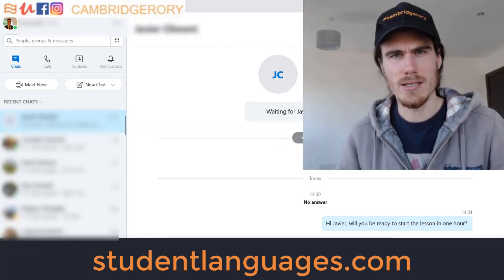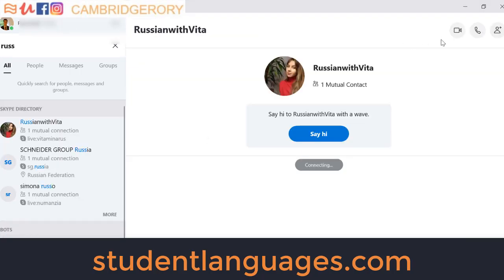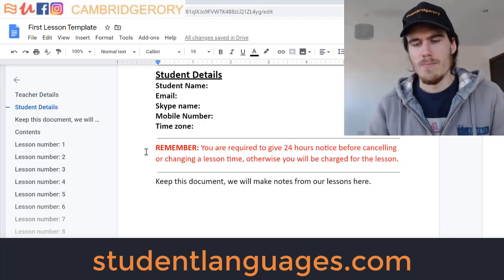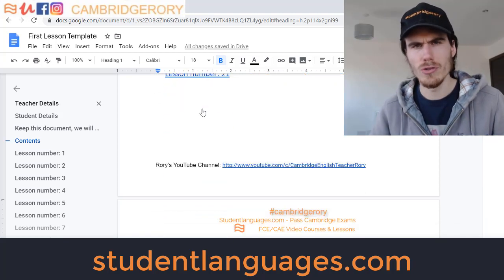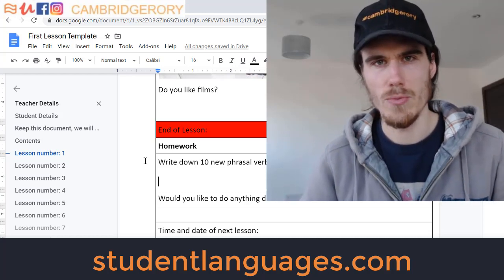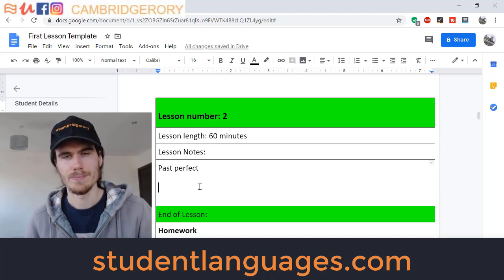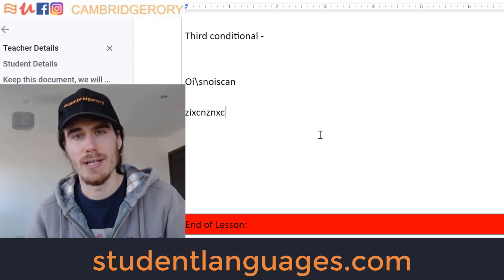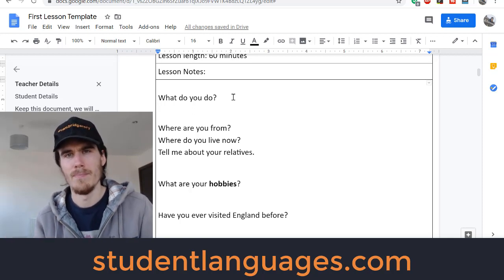Teach English Online Via Skype In 2021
1. Use skype
3. Create a google document with:
-your details
-your student's detail
-make sure you have the correct time zones
-lesson notes
-homework area

Online Teaching Company

Learnship is an online teaching company that I work for and listing my name in your email will most definitely help you to get a job with them.